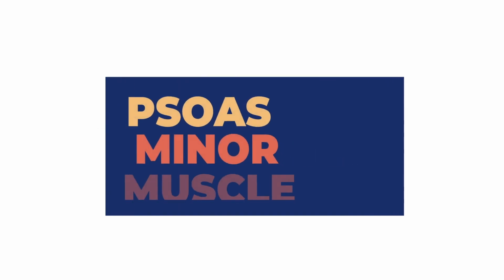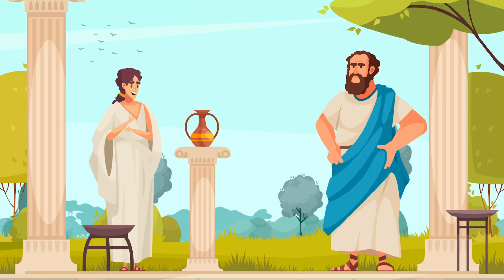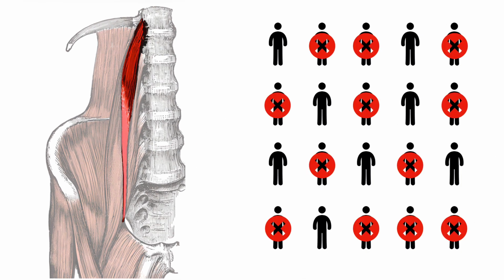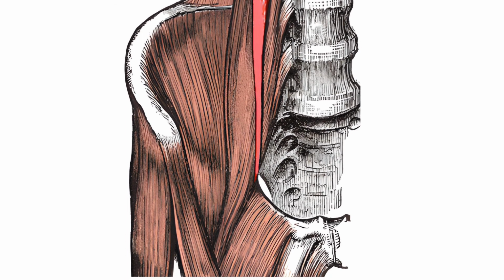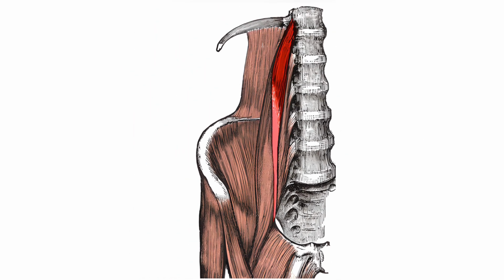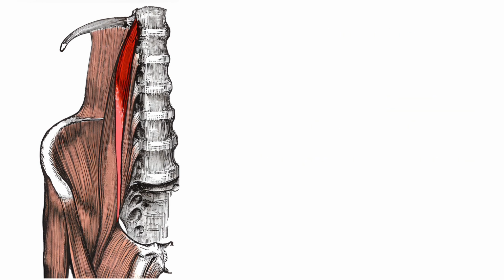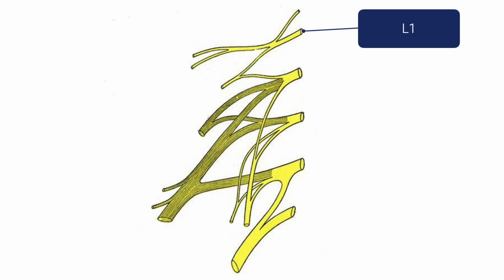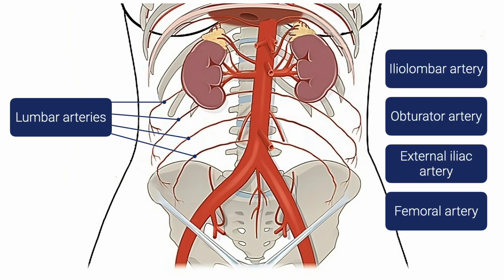Psoas minor muscle | Anatomy, origin, insertions and function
The psoas minor is a thin muscle found in the retroperitoneum in the abdominal region. Learn about its anatomy, origin & insertions, function, innervation and blood supply, as well as about the psoas minor syndrome, a clinical condition related to that muscle.

Chapters:
0:00 Introduction
0:48 Origin & insertions
1:15 Functions
1:44 Relations
2:02 Innervation
2:17 Blood supply
2:28 Psoas minor syndrome

Attributions:
- Music, sound effects and video tempates from Mixkit.co
- ancient-greek-philosopher-socrates-talking-with-his-young-wife-athens-garden-colored-background-flat-vector-illustration - Image by macrovector on Freepik
- Scalpel icons created by Kanyanee Watanajitkasem - Flaticon
- Muscle icons created by Freepik - Flaticon
- Human body icons created by Freepik - Flaticon
- Movement icons created by Flat Icons - Flaticon
- Nerve icons created by kerismaker - Flaticon
- Artery icons created by Prashanth Rapolu 15 - Flaticon
- Stethoscope icons created by Freepik - Flaticon
- Location icons created by Freepik - Flaticon
- Muscle icons created by pojok d - Flaticon